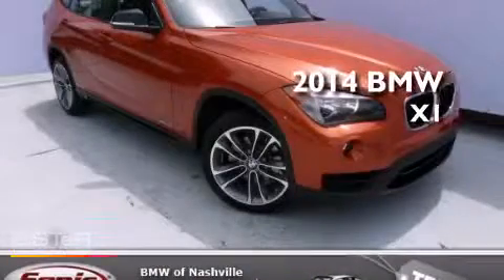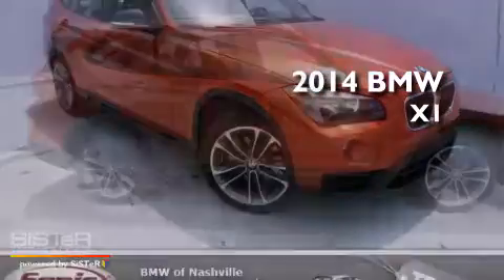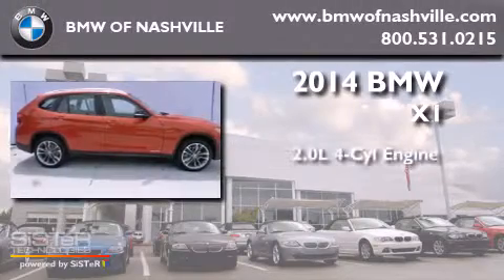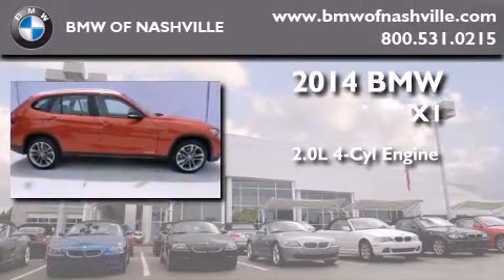2014 BMW X1 sDrive Nashville TN 37204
We've been honored to serve the Nashville TN area , we promise that your experience at our dealership will exceed your expectations ! Year : 2014 Make : BMW Model : X1 sDrive Engine : 2.0L I-4 cyl Trans . : 8-Speed Automatic Exterior : Valencia Orange Metallic Miles : 6 BMW of Nashville 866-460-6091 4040 Armory Oaks Drive Nashville , TN 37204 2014 BMW X1 sDrive Nashville TN